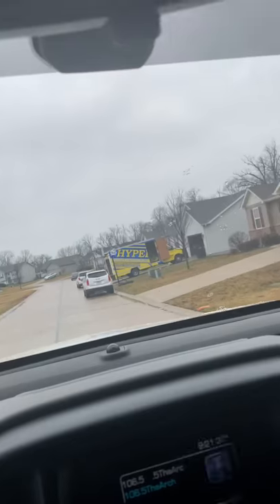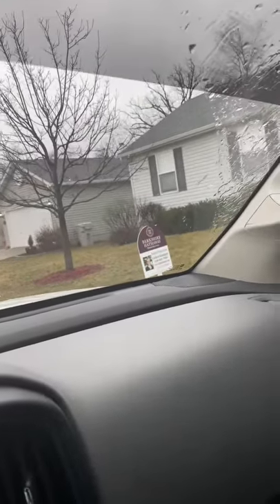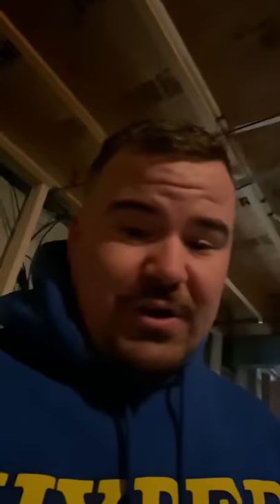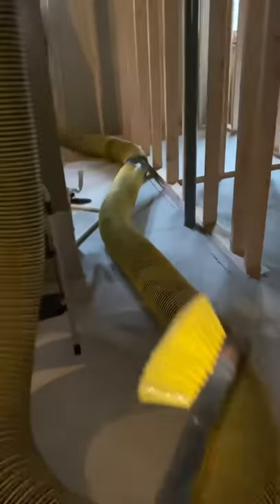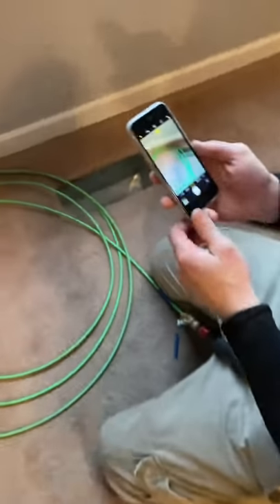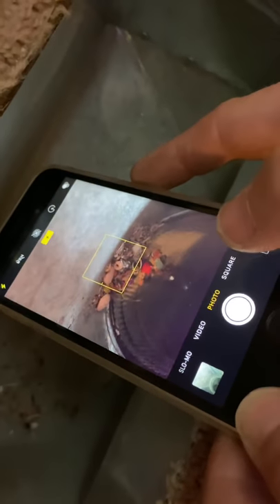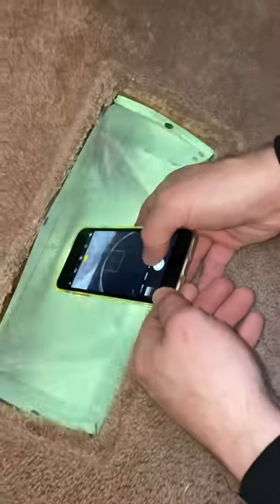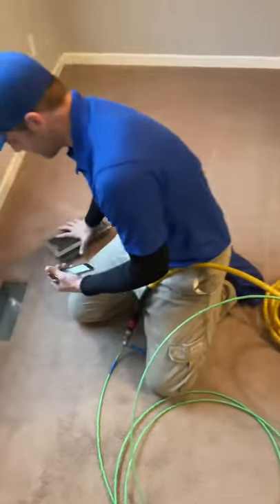Air Duct Cleaning - Day In The Life! (episode 1)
I’m going to take you guys on a ride along with me to show you how we do air duct cleaning!